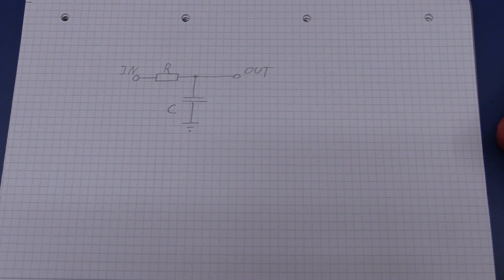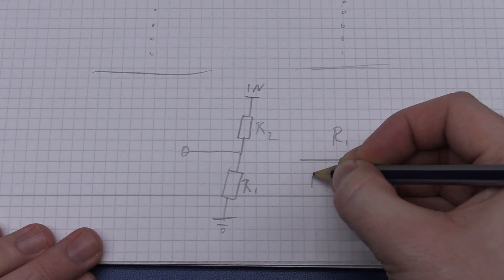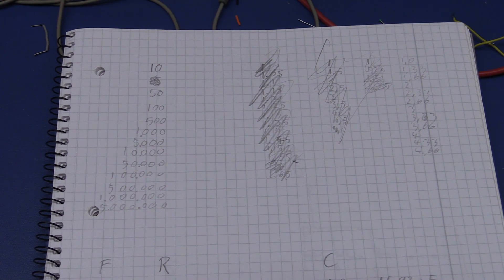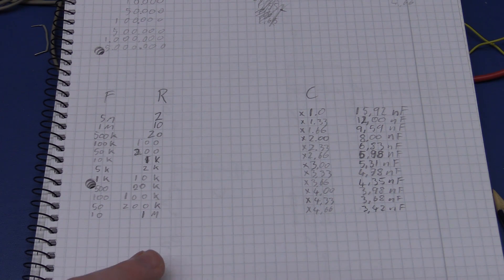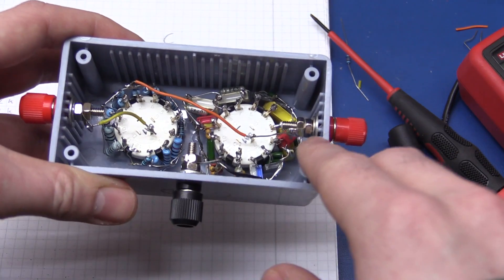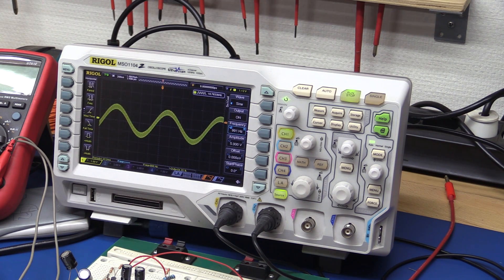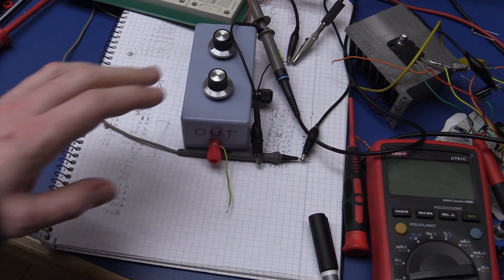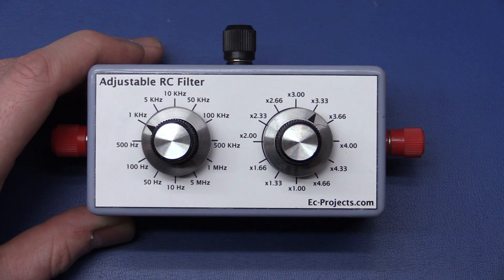RC Low Pass Filter Box (Adjustable) - Ec-Projects